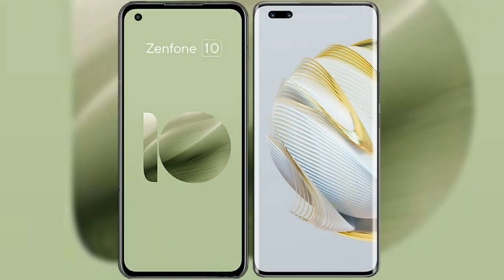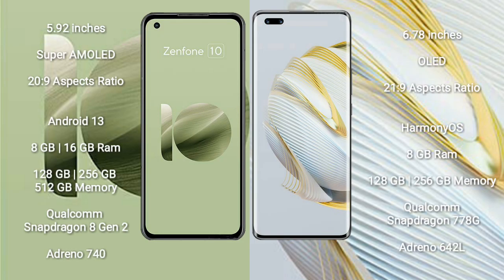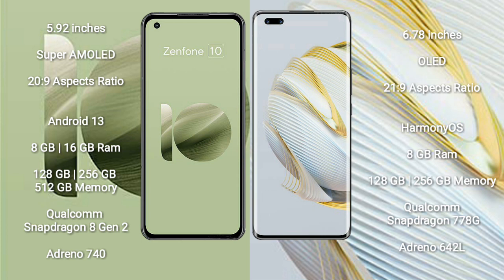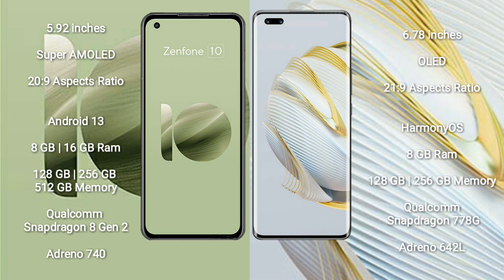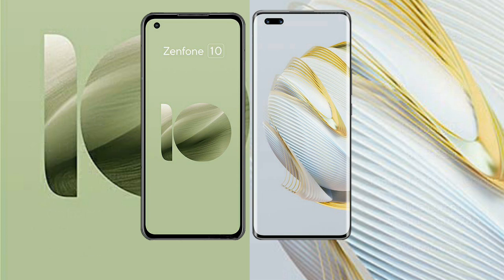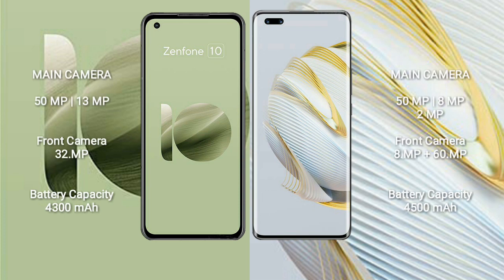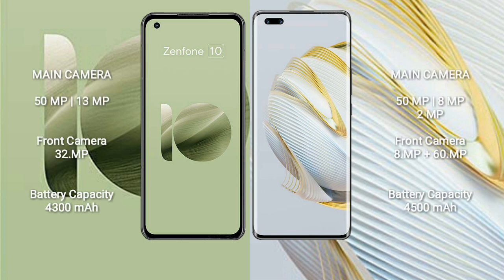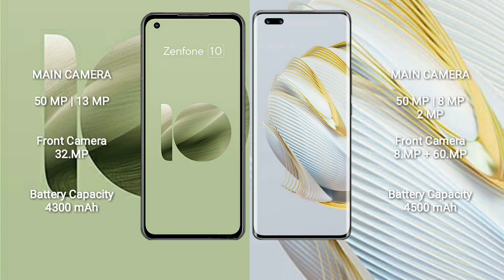Asus Zenfone 10 vs Huawei Nova 10 Pro Review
asus zenfone 10 vs huawei nova 10 pro
zenfone 10 vs nova 10 pro